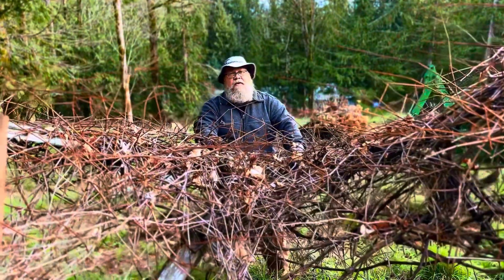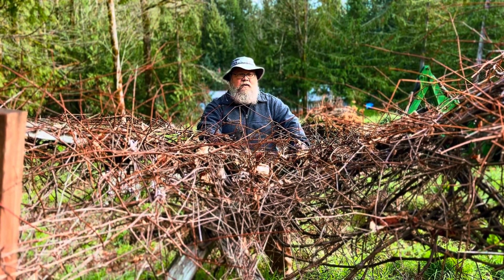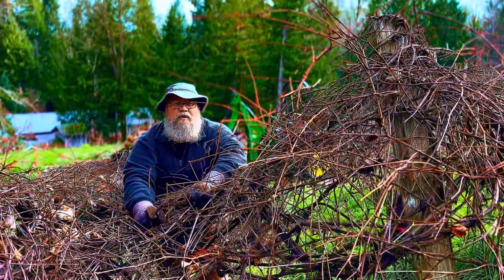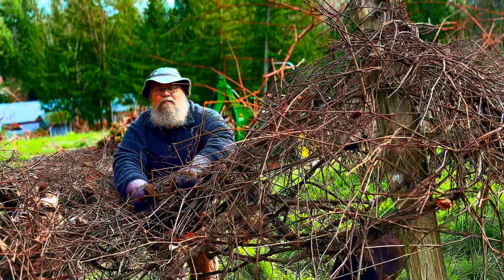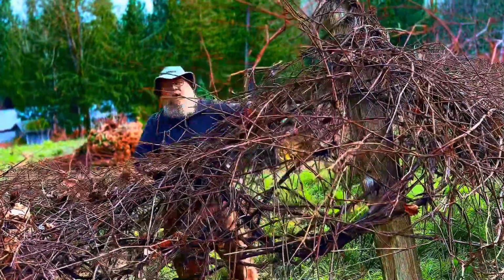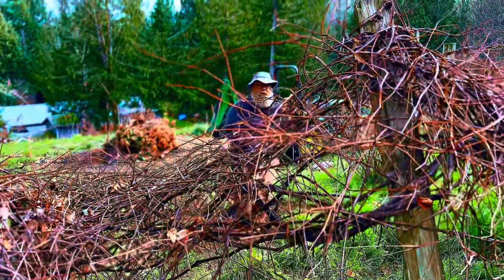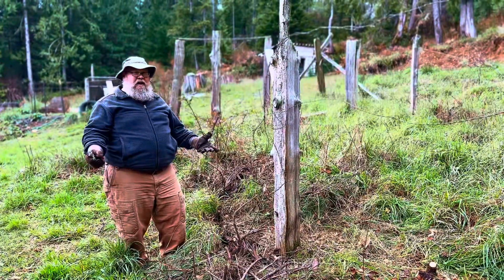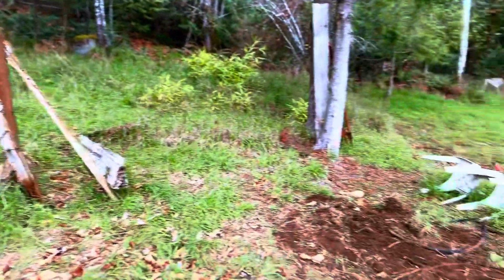How to Cut Down Old Grapevines | Overgrown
These are some old grapes that were planted on this land before I bought it and they still produce grapes But the wildlife eat them. They are overgrown and we want to replant new types of grapes.